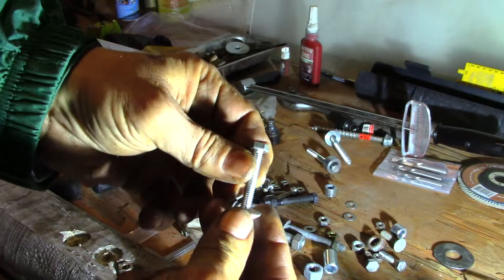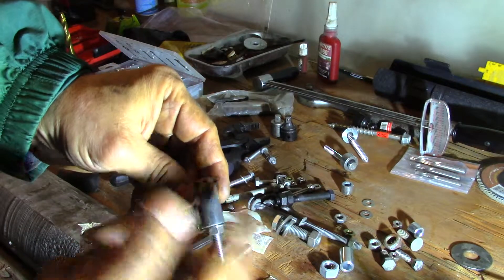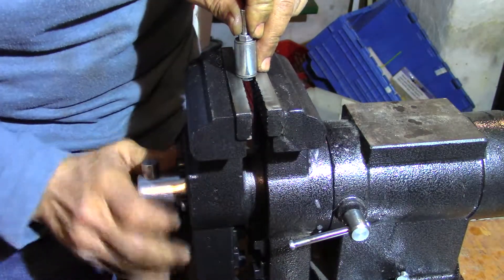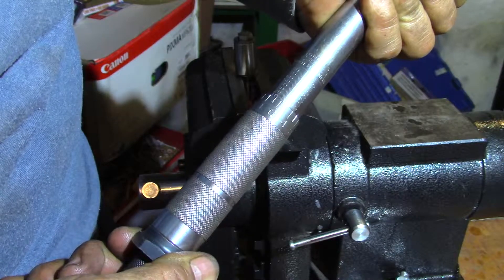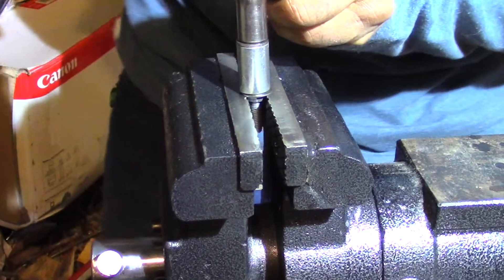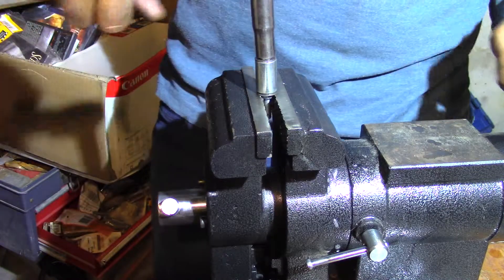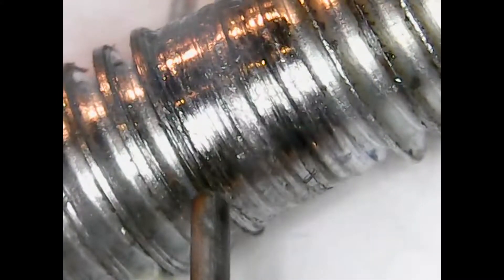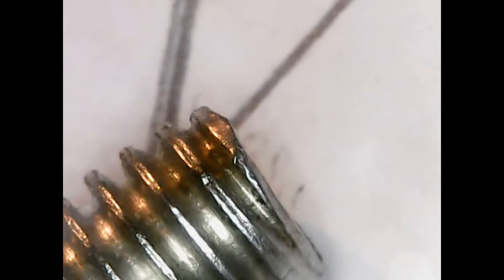Why Bolts and Screws Strip How to remove a striped bolt /bolt thread shear failure Part 1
Here is my wishlist if you care to go that direction Why Bolts and Screws Strip How to remove a striped bolt
This is what shear failure is in the the threads of a bolt / screw.
I am excited to bring you more on this topic in the upcoming series of videos.
This channel is viewer supported, kindly give a thumb's up on this content, it would be greatly appreciated.